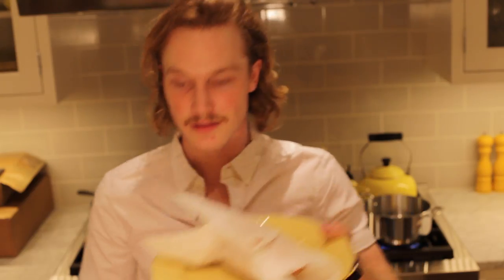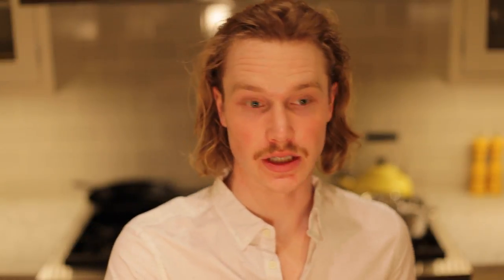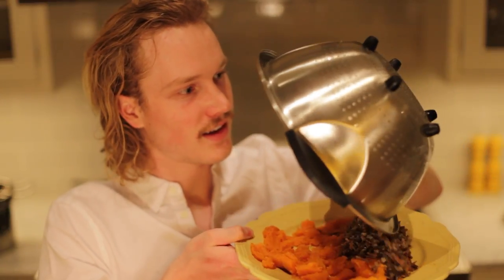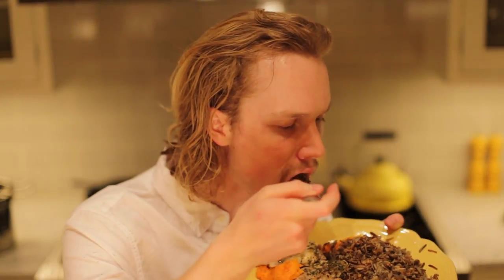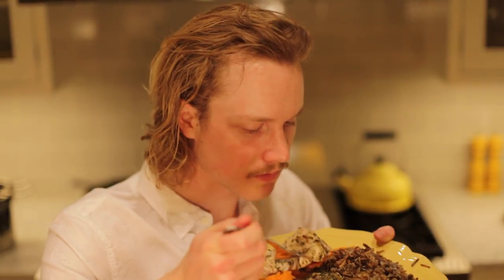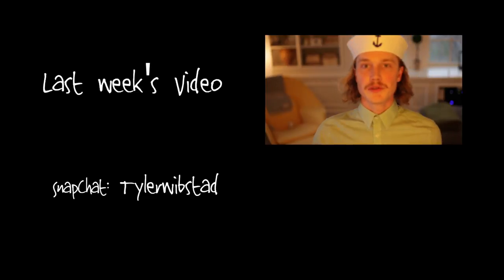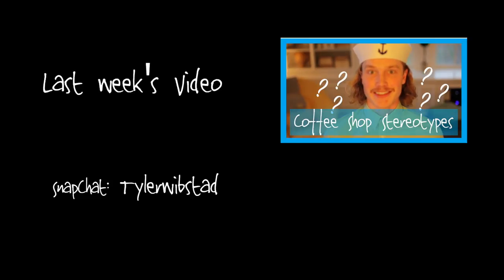Getting Crazy In The Kitchen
➵Comments and thumbs up are the coolest. Mahalo.

Basically, I had to make dinner and this is what came to happen.